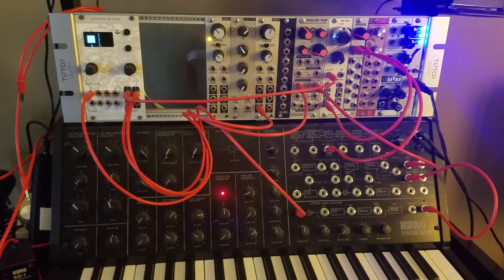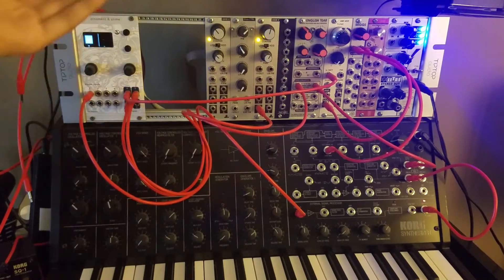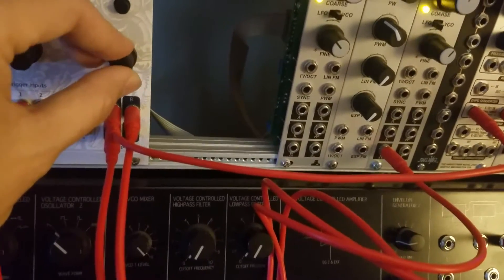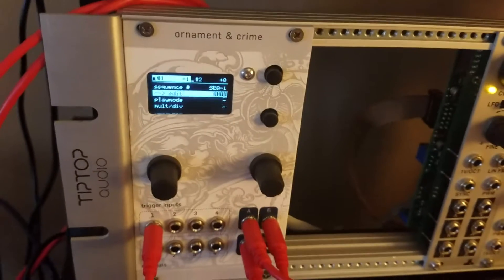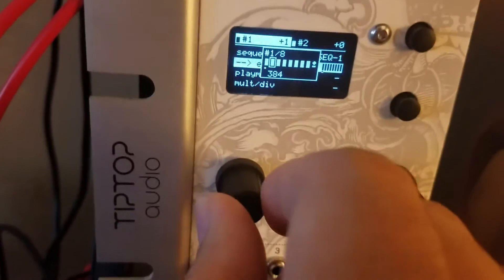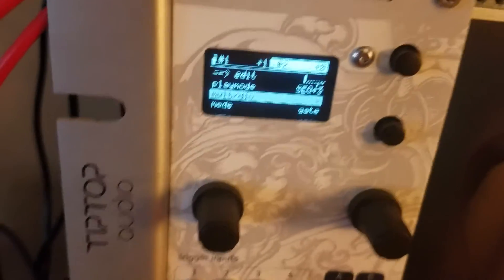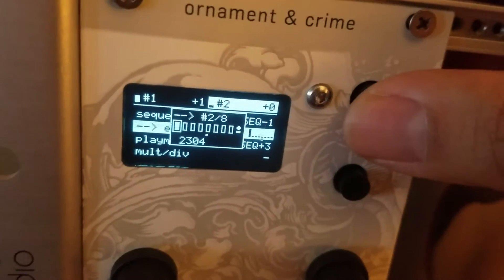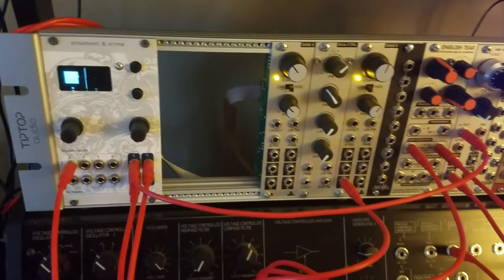Ornaments and Crime firmware 1.2 Sequencer!!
Quick tutorial on how to use the Ornaments and Crime new two channel 16 x 4 step eurorack sequencer. This is just a simple patch to help anyone get started. The Ornaments and Crime is so deep and the sequencer has a ton of options. Thank you MXMXMX for sharing this with the world!